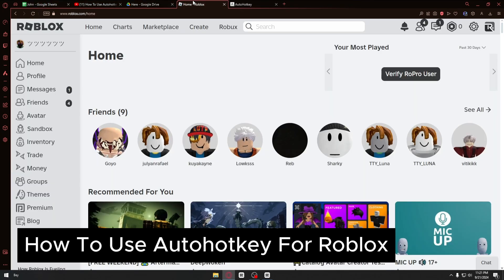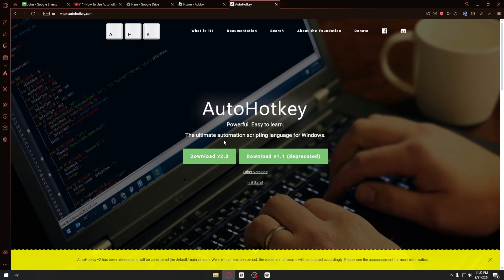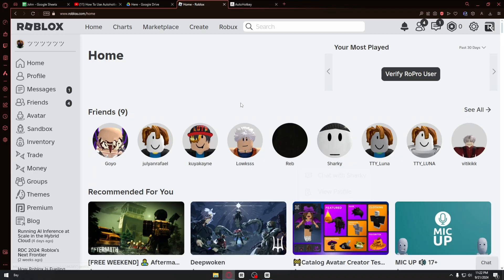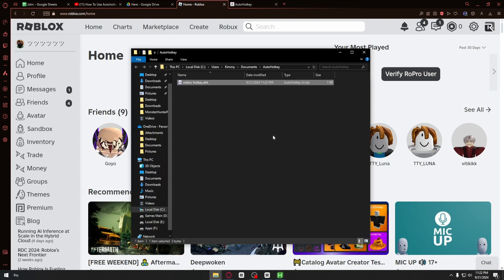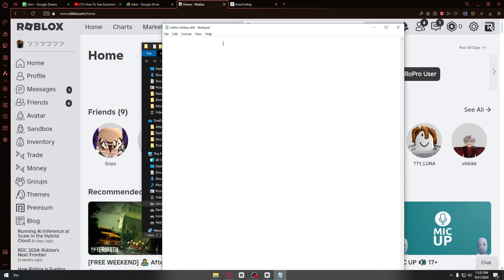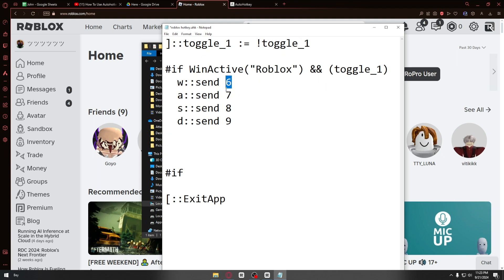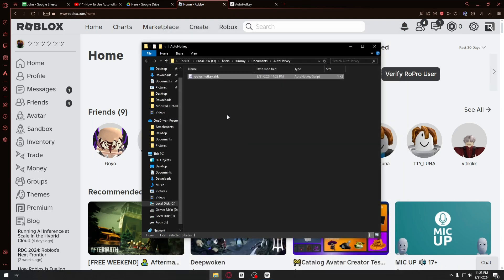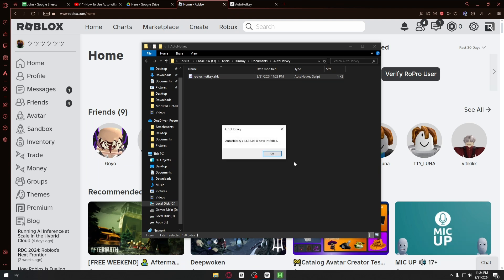How To Use Autohotkey For Roblox (Easy Steps)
In this video, you'll learn how to use AutoHotkey for Roblox with easy steps that are simple to follow.

AutoHotkey is a powerful tool that allows you to automate keypresses and mouse clicks in Roblox to improve your gameplay efficiency. This guide will show you how to install AutoHotkey, write simple scripts, and use them in Roblox safely.

Discover how to customize your scripts for different Roblox games, avoid any misuse of AutoHotkey that could lead to issues with Roblox, and optimize your gameplay experience with key shortcuts and automation. Even if you’re new to scripting or using AutoHotkey, these easy instructions will guide you through the process.

By the end of the video, you'll have all the knowledge you need to use AutoHotkey in Roblox and enhance your gaming performance quickly and easily!